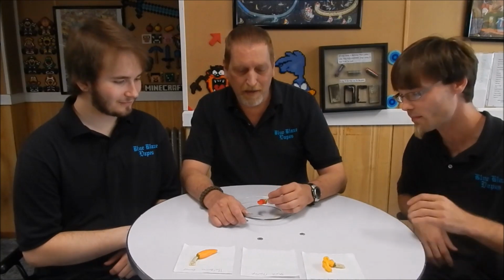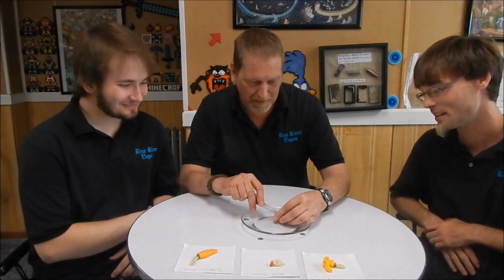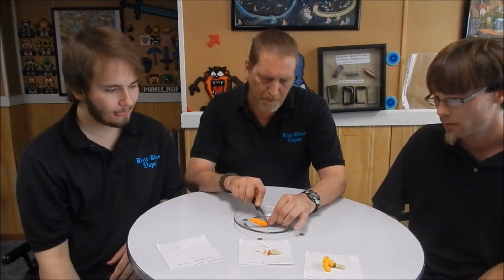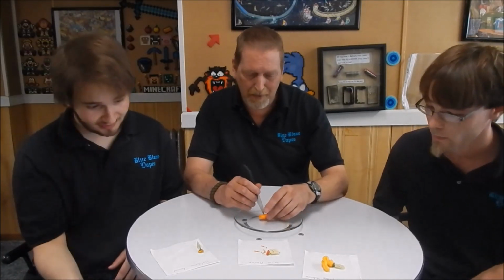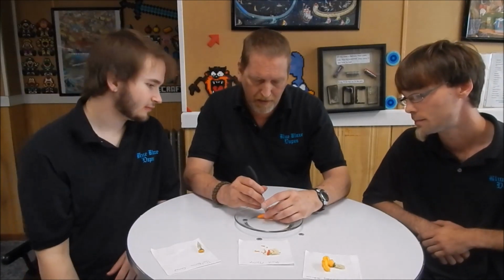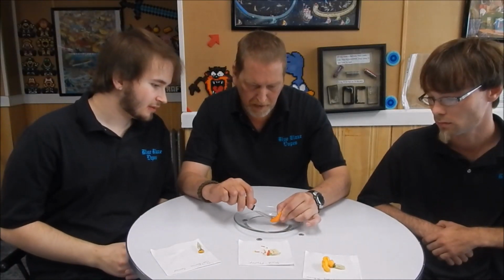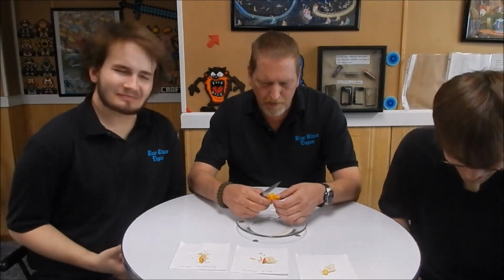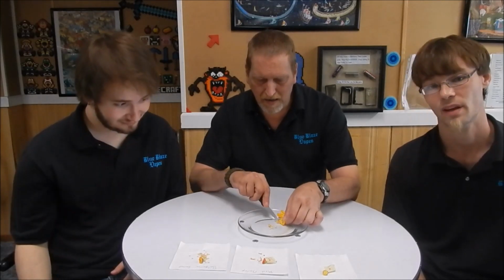Pepper tasting, Lightning Hab, Red Murupi, and the Bulgarian Carrot 8 16 18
Today we tried a few more pepper from Charles P.  To say the least, we got a big surprise during this one.

Likes are always appreciated.

Intro created by Krazy Kimberlin